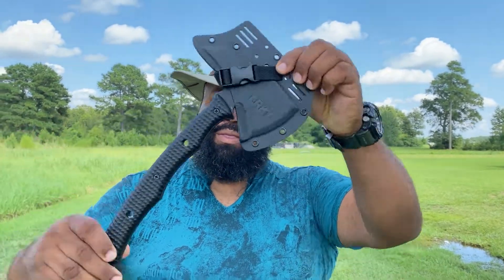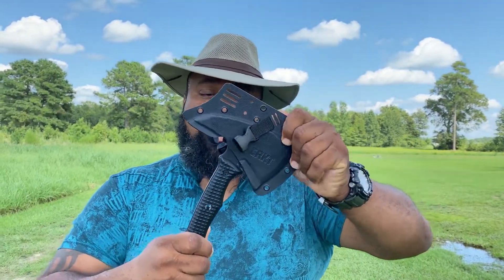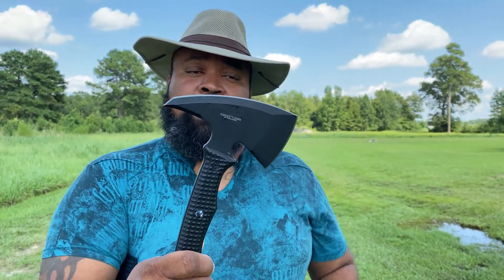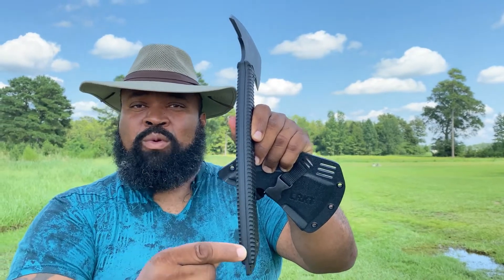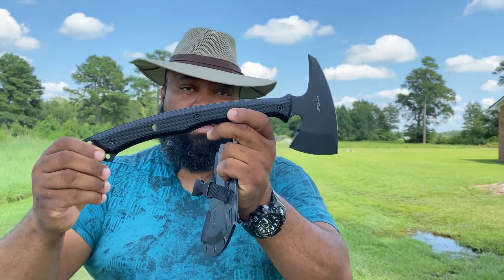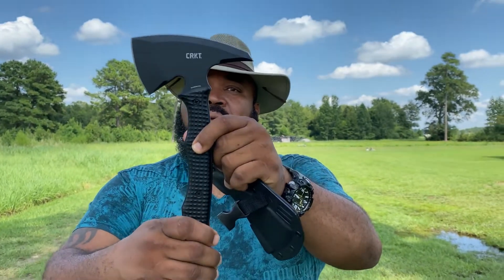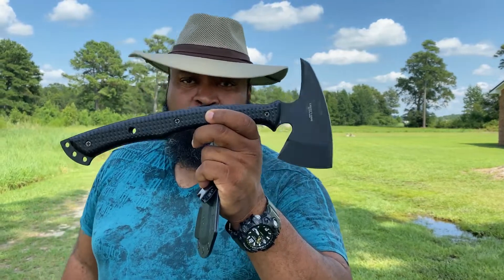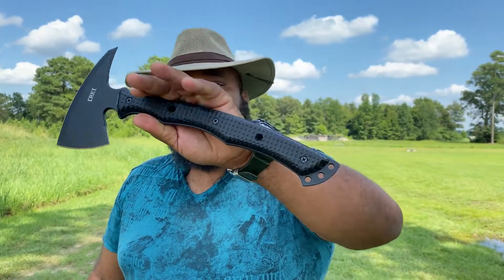Tomahawk (A tool of the prepared mind)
Tomahawks are useful in camping, bushcraft, tactical or self-defense scenarios. They are mostly used as an alternative to a hatchet, as they are generally lighter and slimmer than hatchets. They often contain other tools in addition to the ax head, such as spikes or hammers.
There are not many systems worldwide which teach fighting skills with the ax or a tomahawk to civilians. However, one martial art known as Okichitaw teaches tomahawk fighting in conjunction with other indigenous weapons such as the plains dagger, lance and gunstock war club, mostly based on Plains Indian combat principles.
The tomahawk has gained some respect from members of various law enforcement tactical,  (i.e. "SWAT") teams. Some companies have seized upon this new popularity, and are producing "tactical tomahawks". These SWAT-oriented tools are designed to be both useful and relatively light. Some examples of "tactical tomahawks" include models wherein the shaft is designed as a prybar. There are models with line/rope cutting notches, cuts in the head allowing its use as a wrench, and models with broad, heavy heads to assist in breaching.
CRKT Kangee T-Hawk
Blade Length: 2.93" (74.42 mm)
Edge: Plain Edge
Steel: SK-5
Blade Finish: Powder Coat
Blade Thickness: 0.23" (5.84 mm)
Grind: Flat
Open Length: 13.75" (349.25 mm)
Weight: 1.53 lb (0.69 kg)
Handle: Glass Reinforced Nylon
Style: Tomahawk with Sheath
Sheath Material: BoltaronÂ® / MOLLE Compatible
Sheath Weight: 3.6 oz (102.06g)